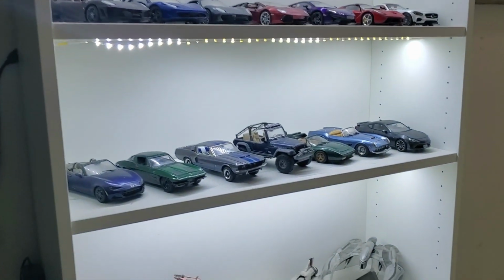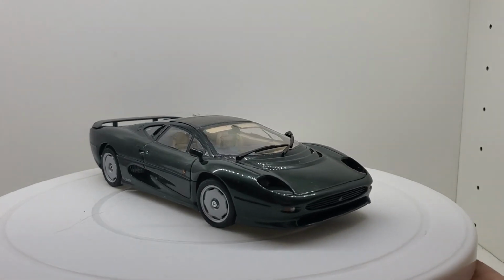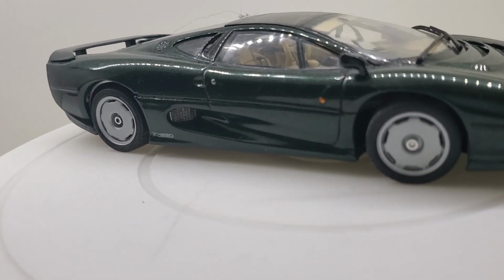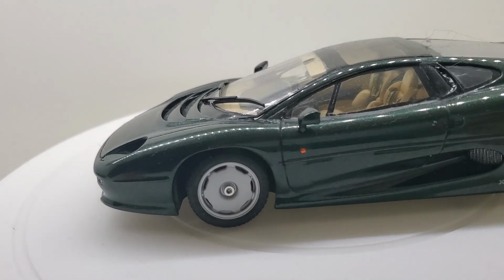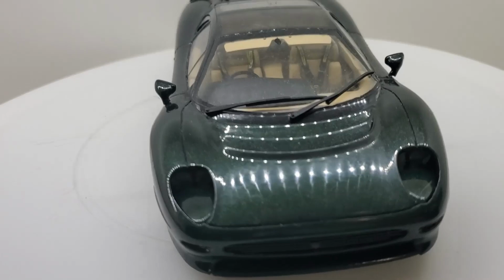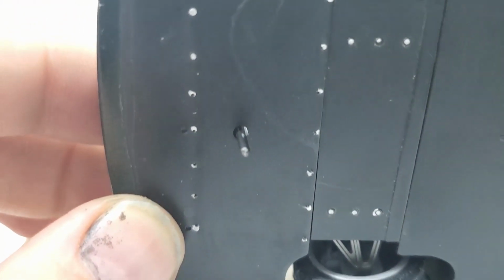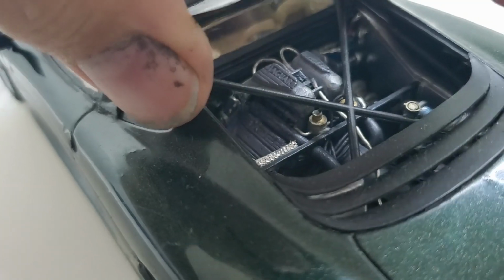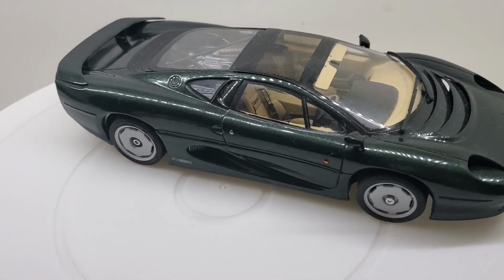Tamiya XJ220 bench update #4 - Final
The Tamiya 1:24 Jaguar XJ220 is finished! Join me as I reveal the final results, discuss the build a bit, and give a slide show of the build photos.

Intro: Jindupe by Lauren Duski
Background:
Ella's Interlude - DJ Williams
James River - DJ Williams
75 & Lower - DJ Williams